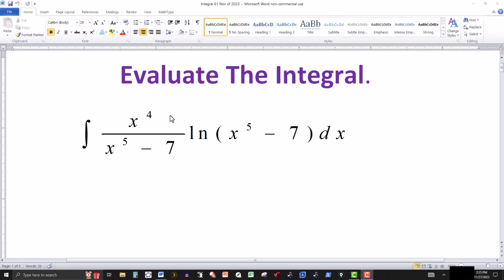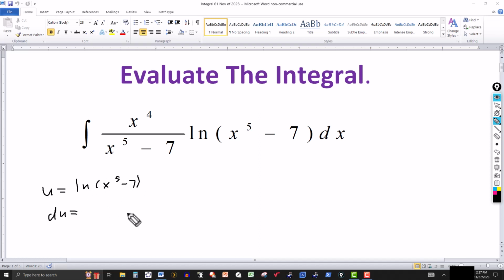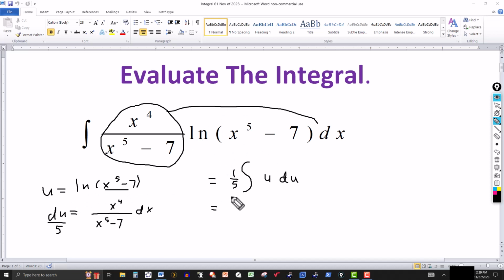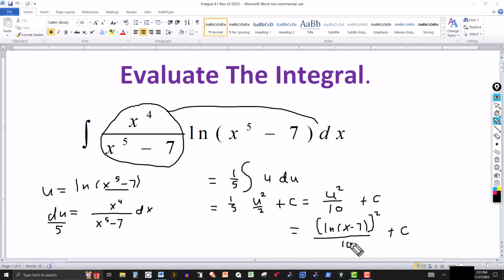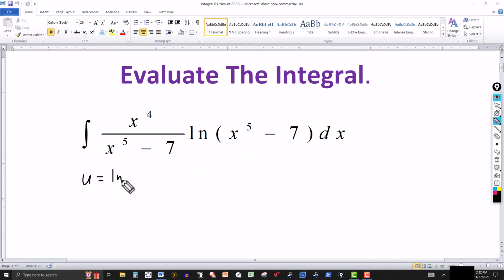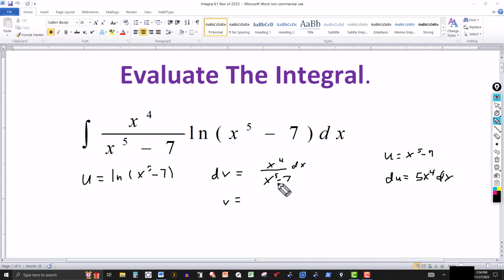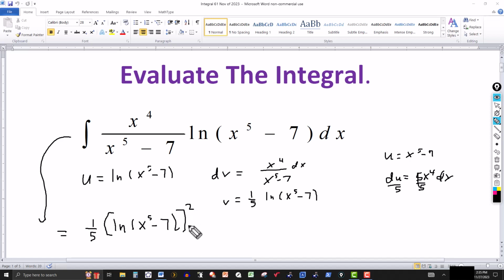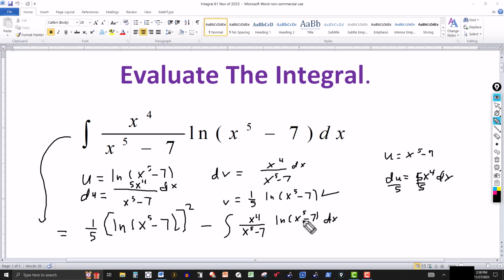Integral of (x^(4)/(x^5 - 7))(ln(x^(5) - 7))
In this video, we use several methods to evaluate a tricky integral.